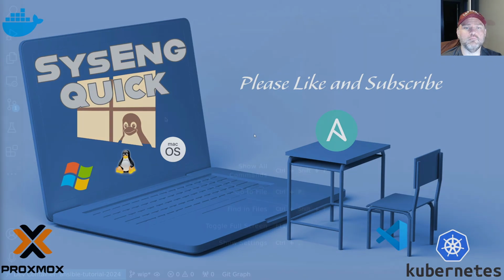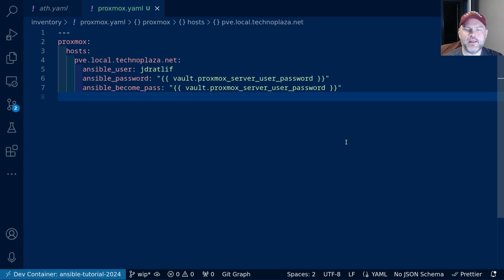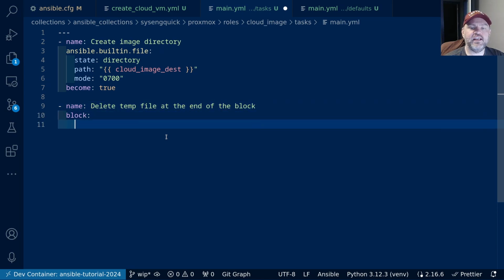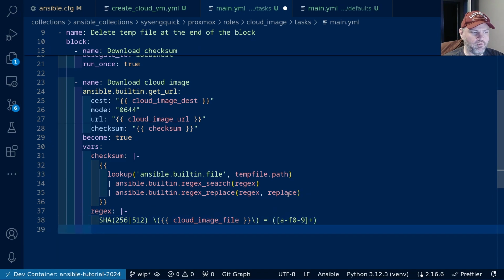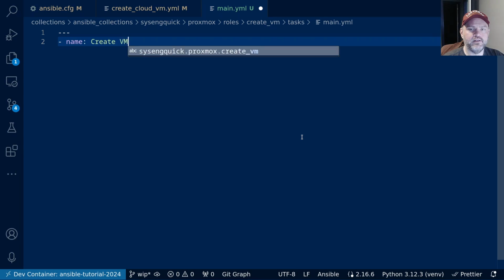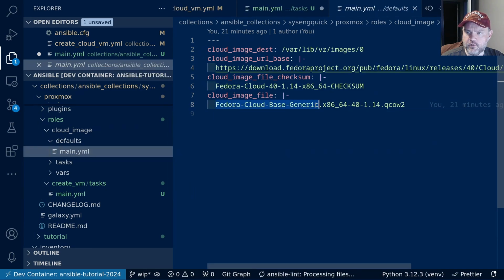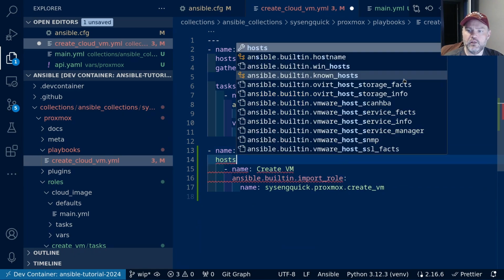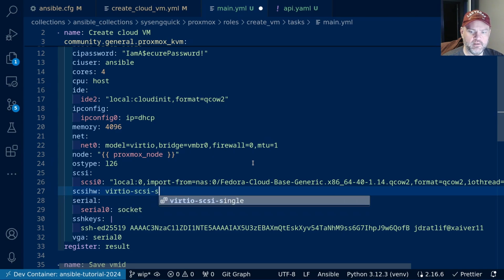Ansible Tutorial 14 - Project 1: Building a NAT Router / Container Host on Proxmox with Fedora 40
To kick off June, I'm starting our first ansible full ansible project. Over the next few videos, we'll build a fedora 40 VM on proxmox using ansible. We'll then configure it to act as a masquerading NAT router for our lxc containers using nftables. We'll firewall the host at the same time. Finally, we'll use podman to deploy a hashicorp vault container to store secrets and see how to use that with ansible.